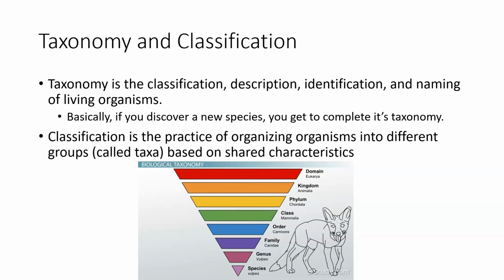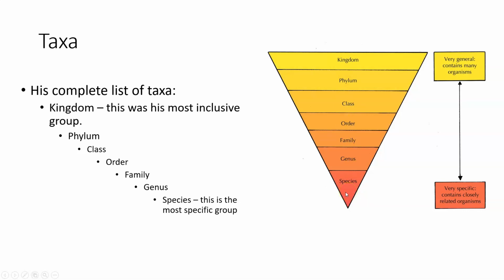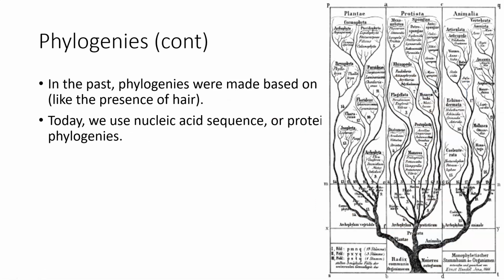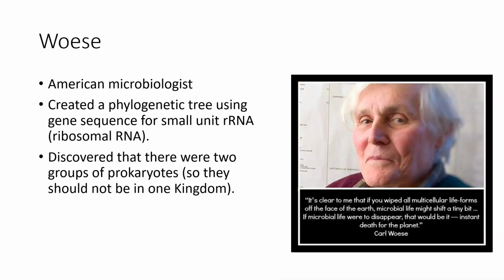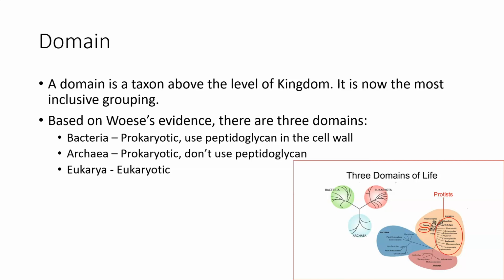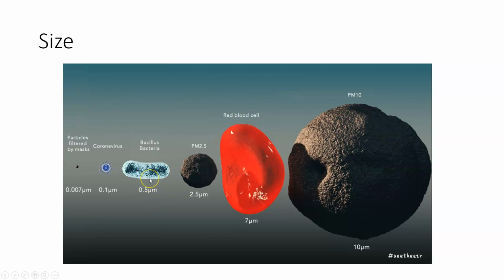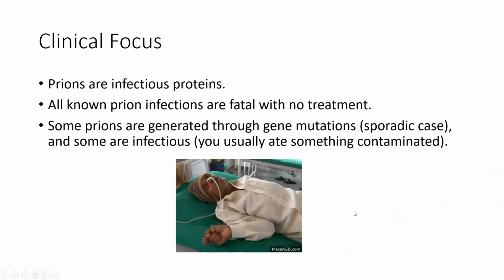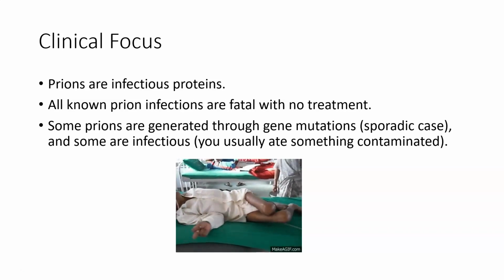Micro 1 taxonomy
This video should help you understand why taxonomy has changed so much over time.